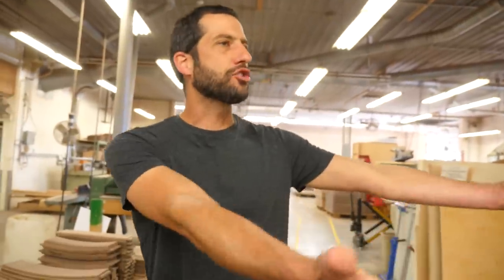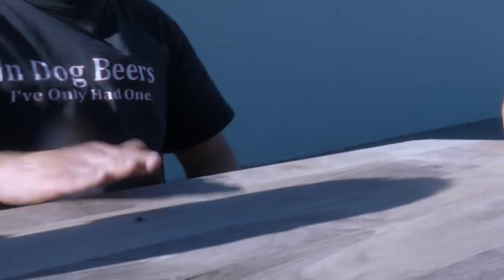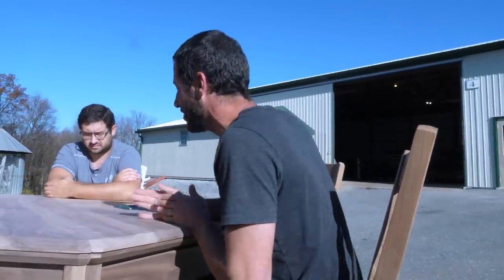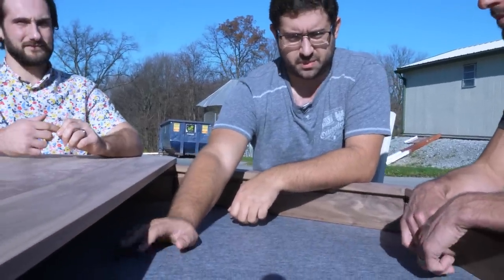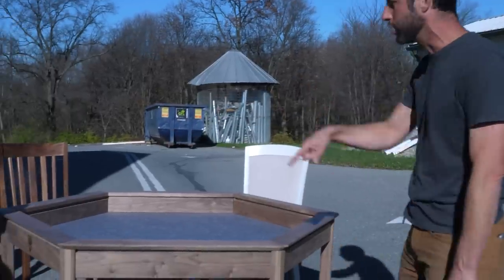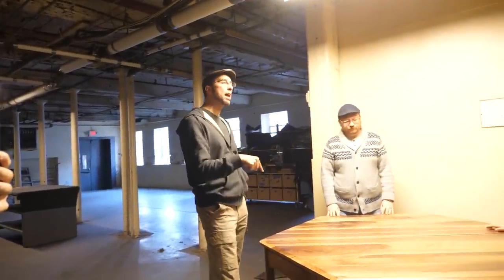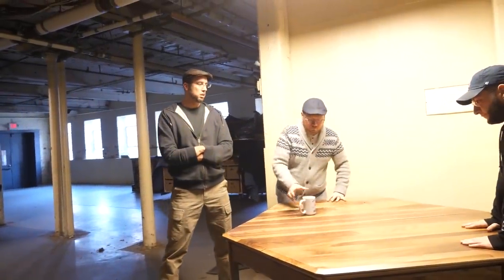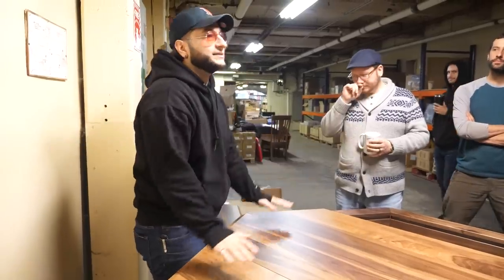FINALLY! We Have a Hexagonal Gaming Table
OUR HOLIDAY DEALS ARE LIVE!

In S11 E12 of Wyrm Lyfe, the team over in PA never ceases to amaze as they whip out more prototypes. This time is a Modular Game Table but its hexagonal!